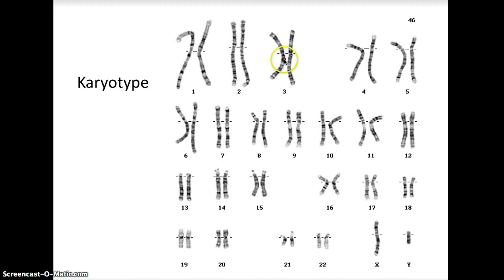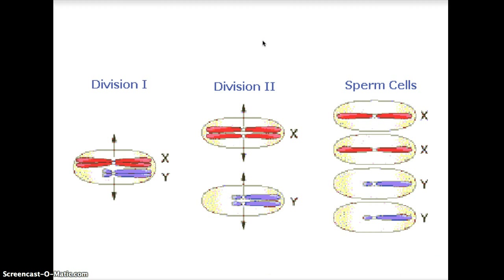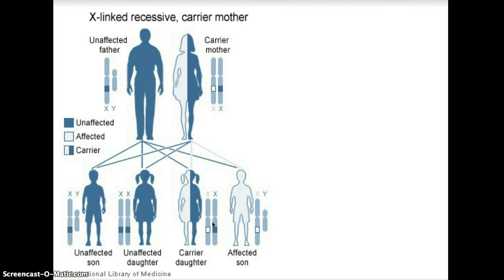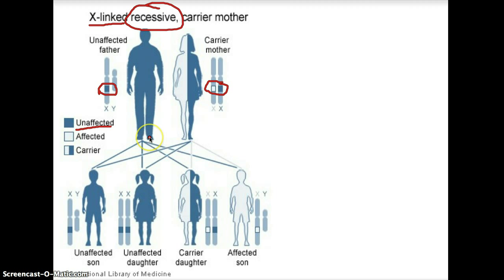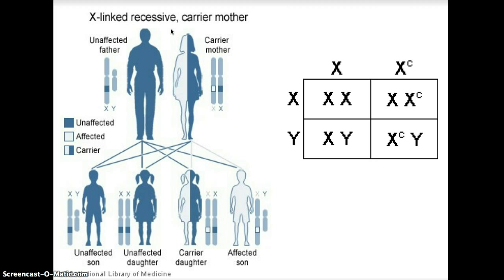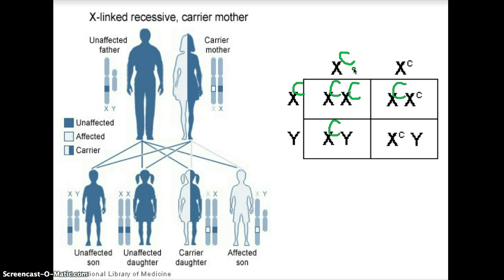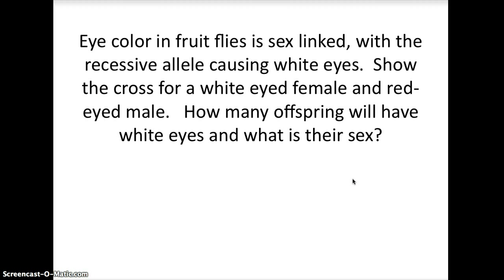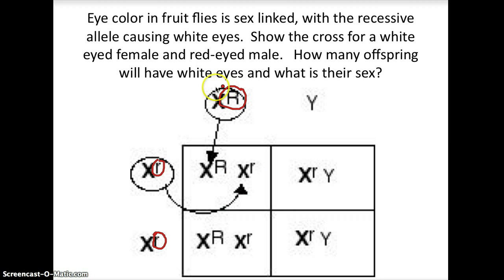Video X linked